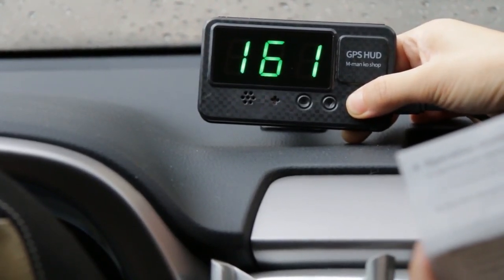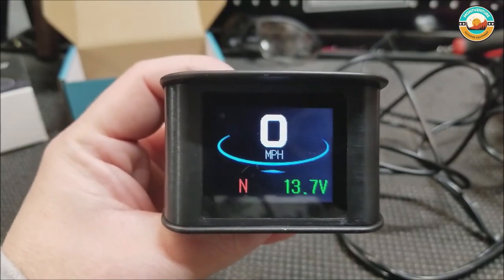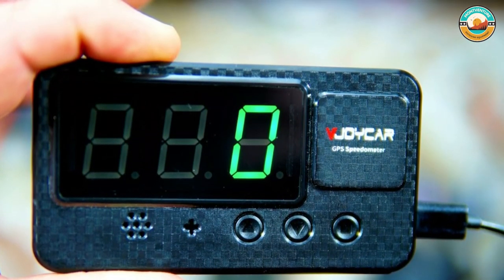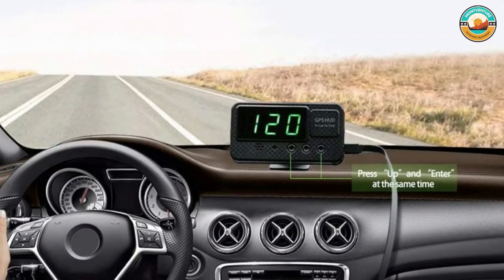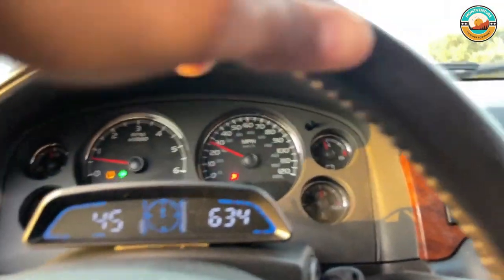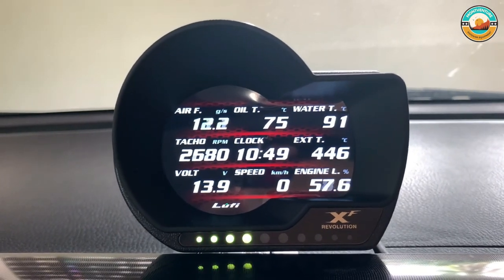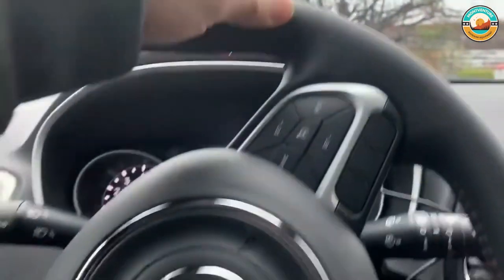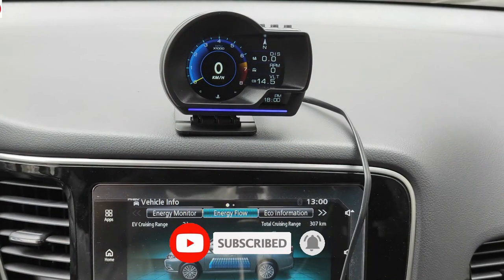Best Car GPS Speedometers 2023 [don’t buy one before watching this]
Links to the Best Car GPS Speedometers 2023 reviewed in this video

📌Product Link📌:

5. Lttrbx. T600 Universal Car GPS Speedometer

4. VJOYCAR C60s Universal Digital GPS Speedometer

3. SinoTrack Digital GPS Speedometer

2. wiiyii Car HUD Head Up Display P6

1. Pyle PHUD19 Heads Up Windshield Speedometer